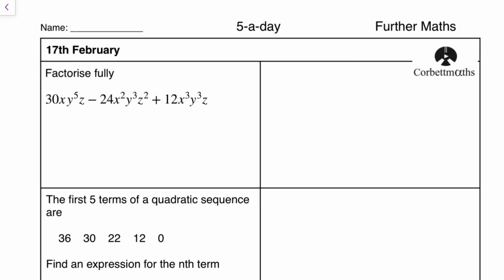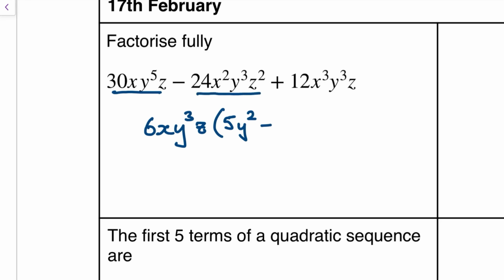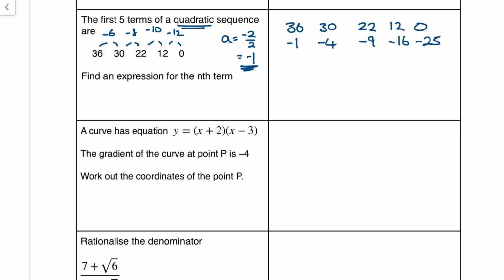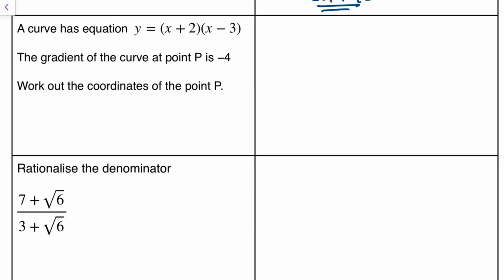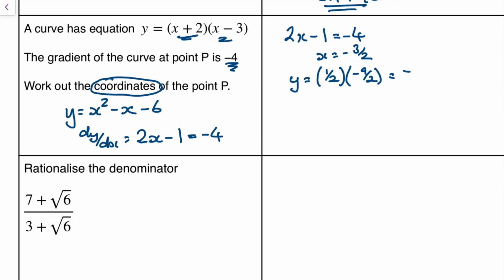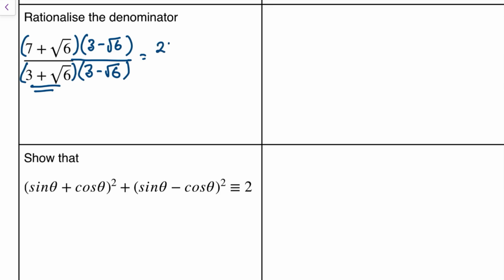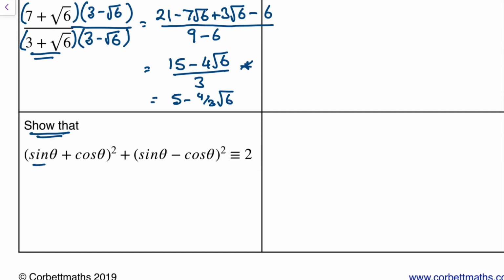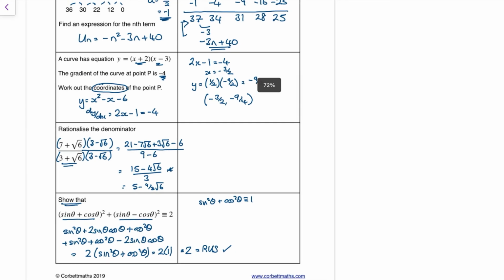GCSE Further Maths - 5-a-day - 17th February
A new type of question today with some algebraic factorising to start with. Then differentiation, sequences, surds and finally a good trigonometric identities question to finish. Enjoy!